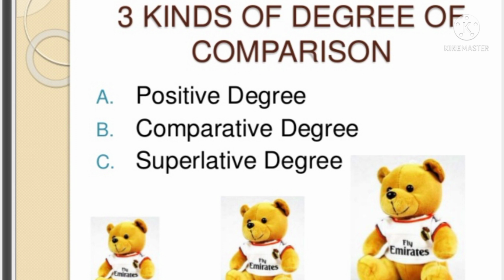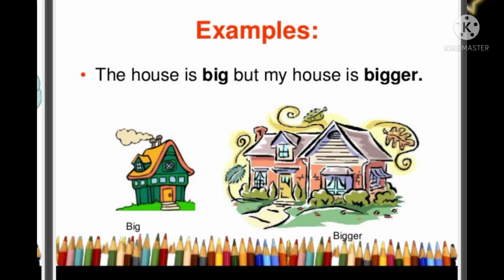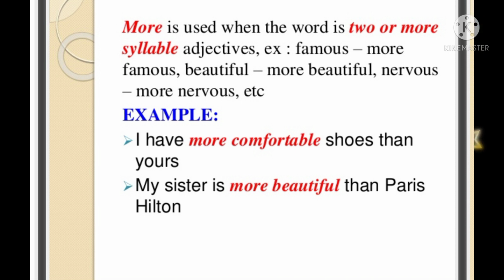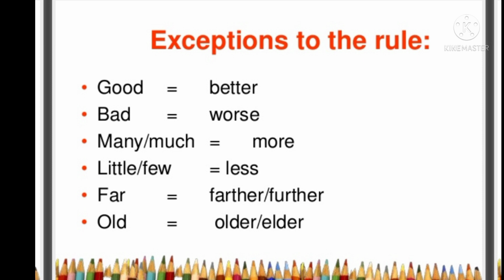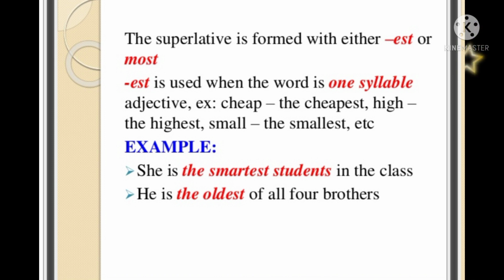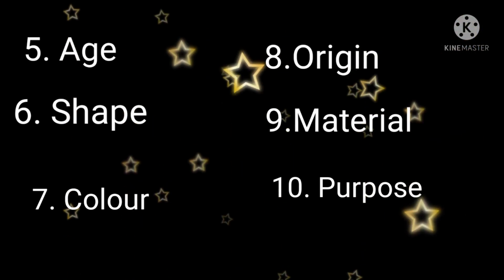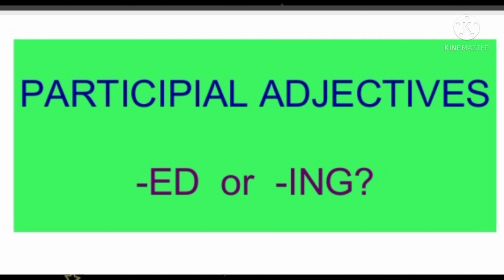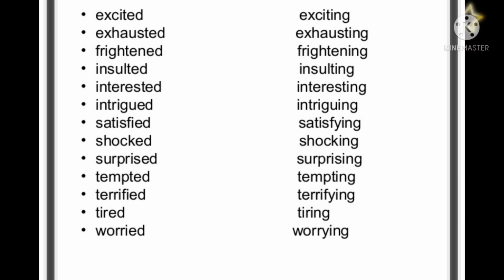Standard VII, English 1, Lesson 2, Adjectives- part 2